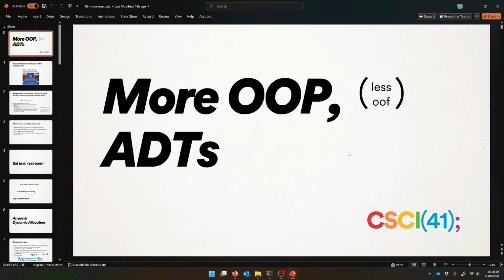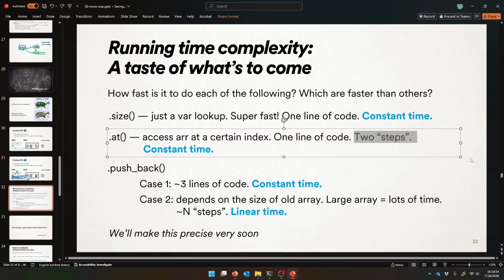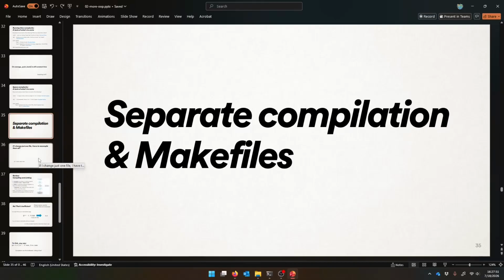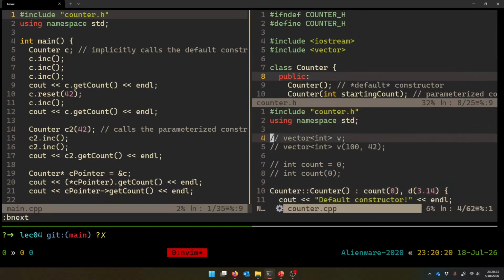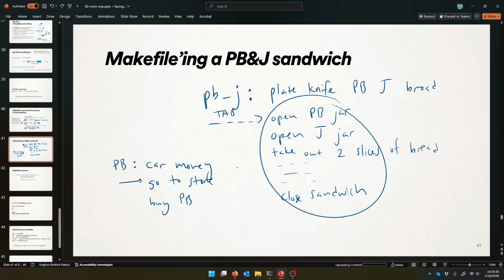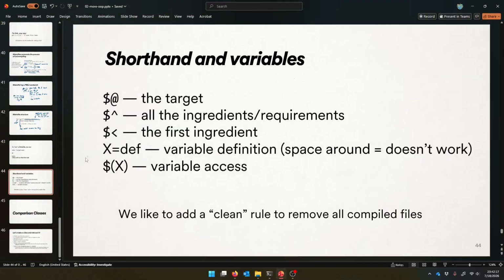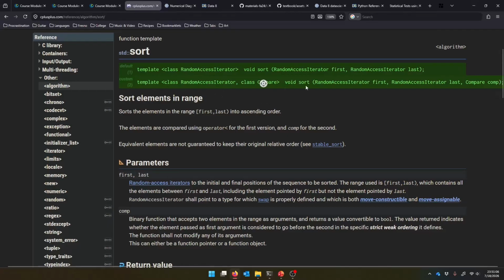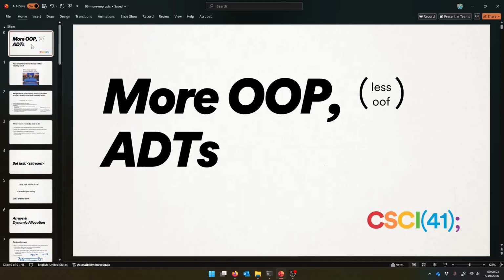CSCI 41 Lecture 4